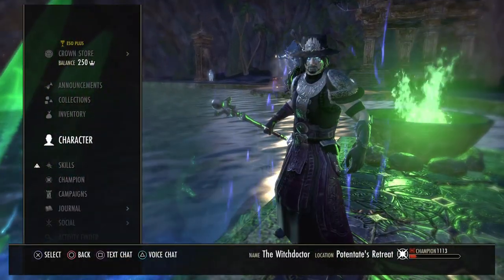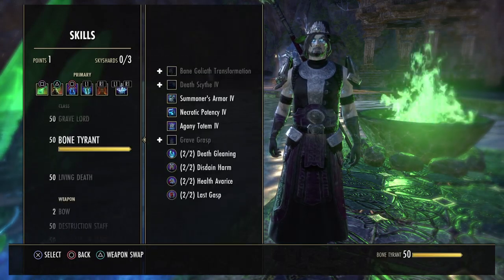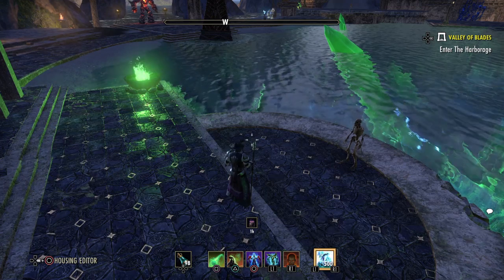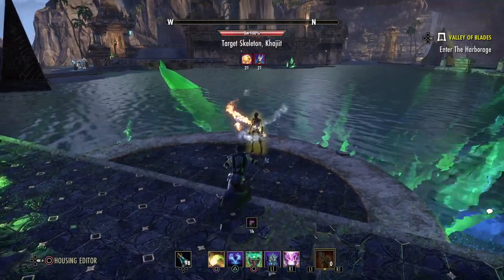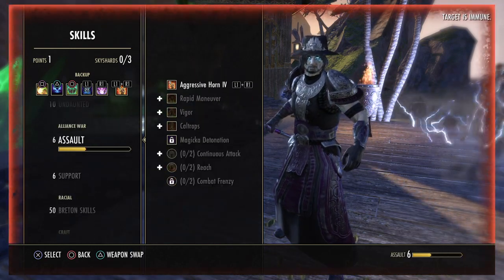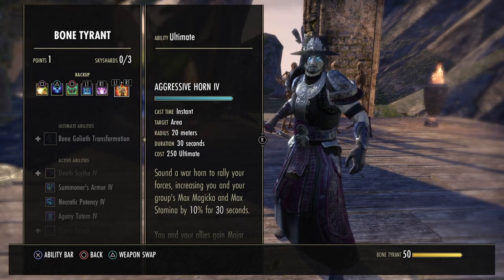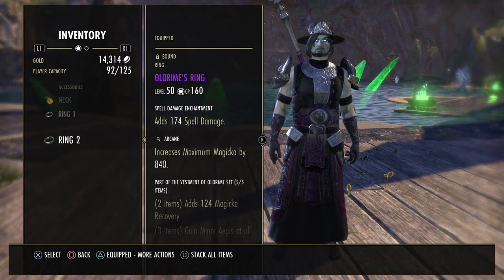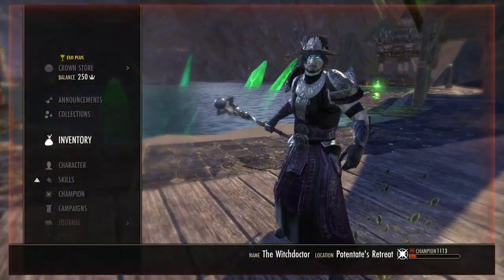ESO - Necromancer Healer build for Harrowstorm / Greymoor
Timestamps below

00:01 - general information, stats, food
02:38 - skills
14:25 - optional skills
22:17 - passives
27:21 - gear & options
39:00 - championpoints